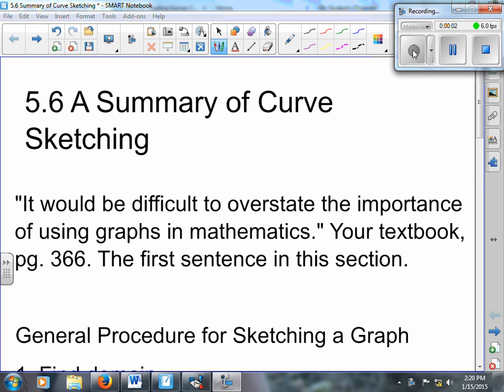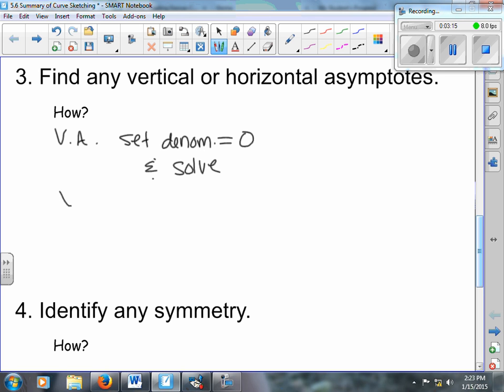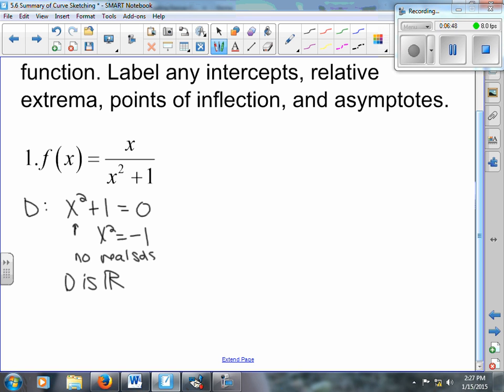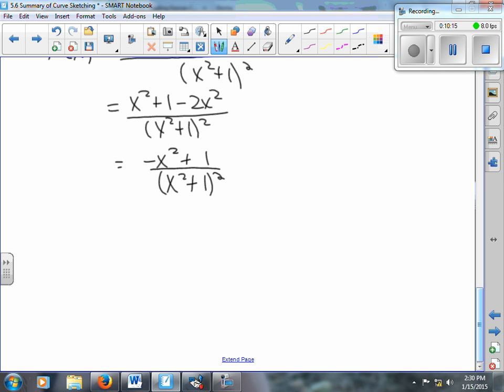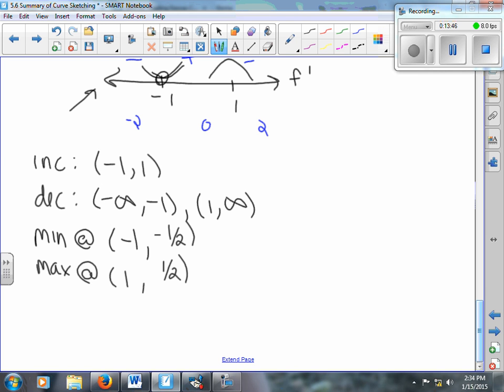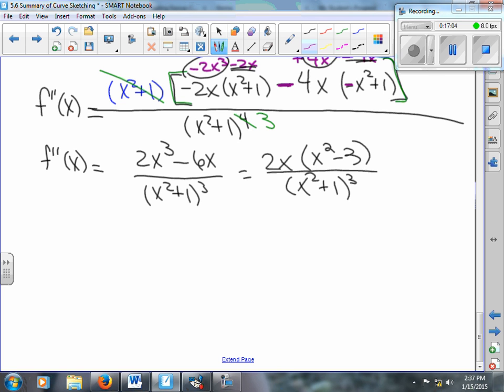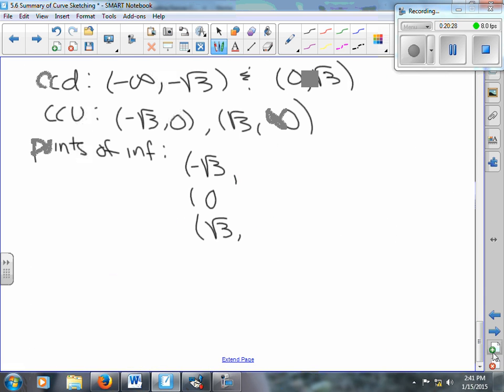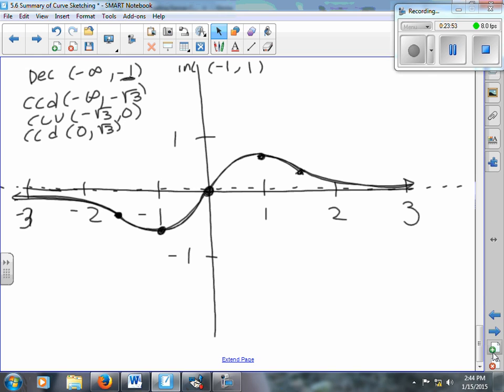5 6 summary of curve sketching